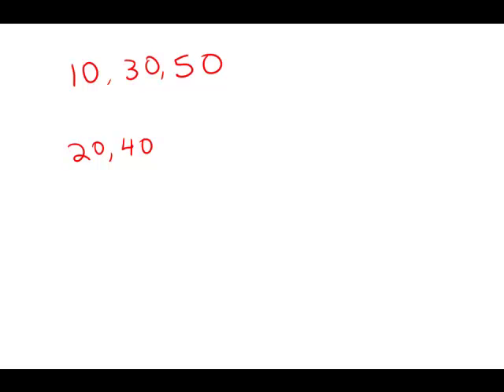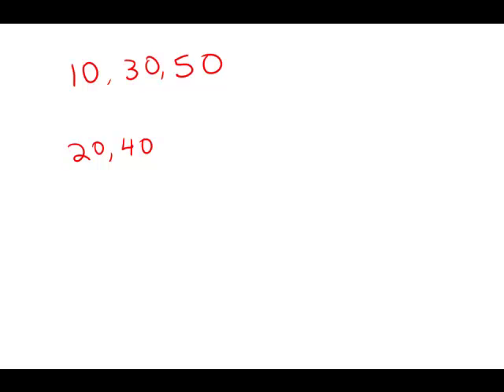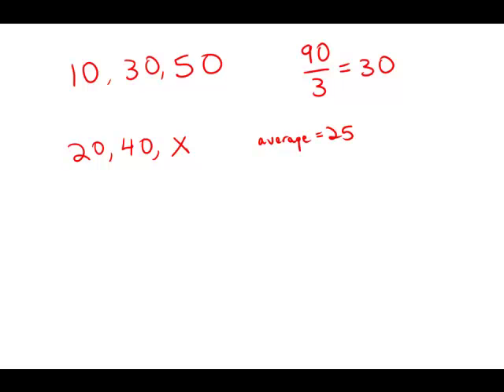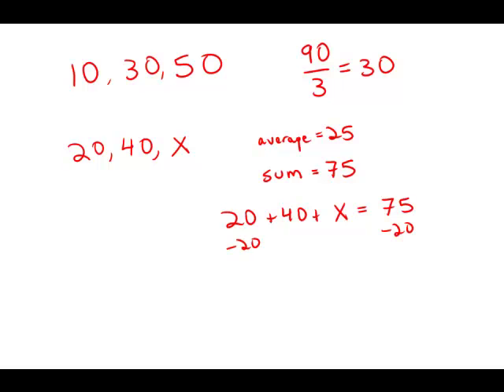GMAT Official Guide 12: Problem Solving 57